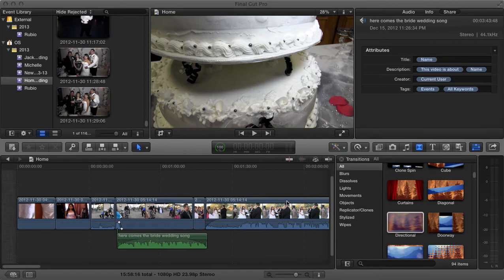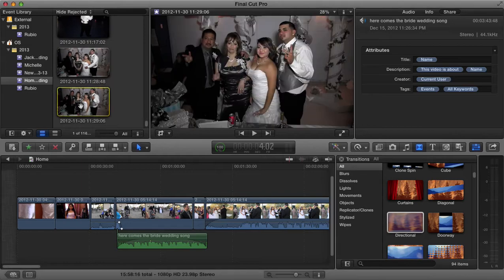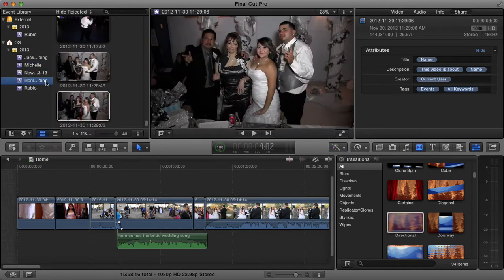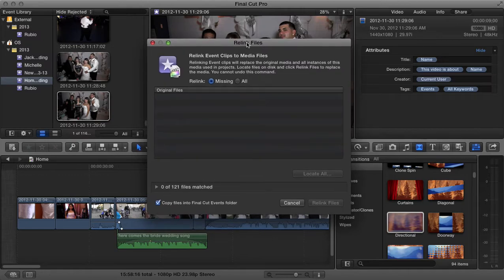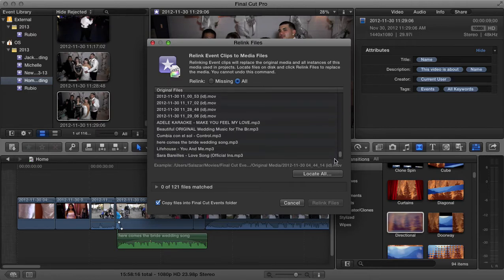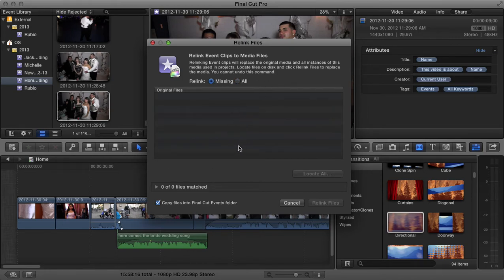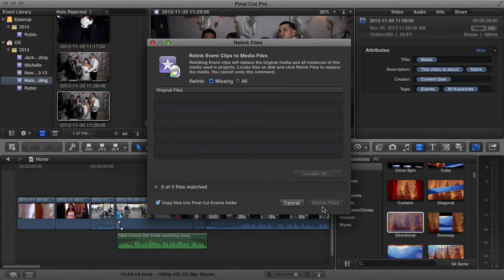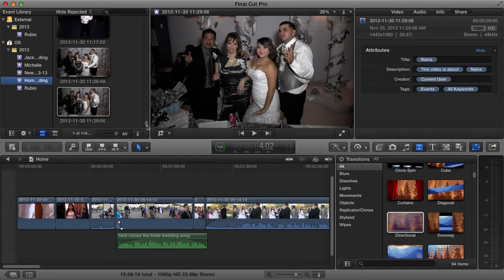FCPX: Relinking Media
Today im going to show you how to relink media when it has been moved or misplaced.